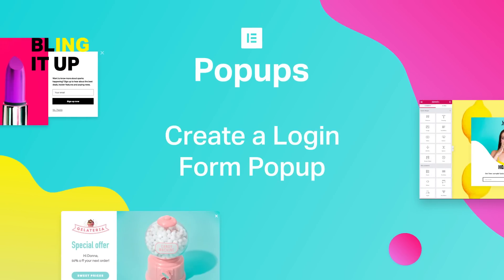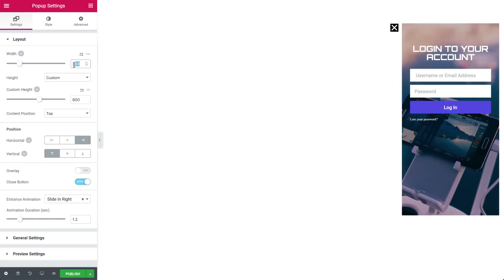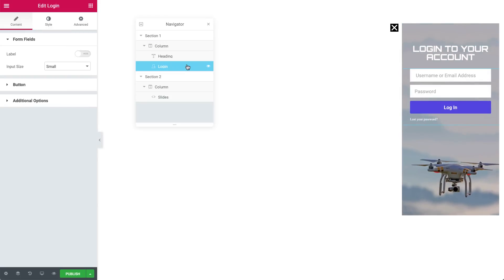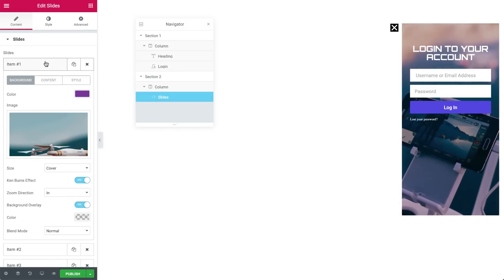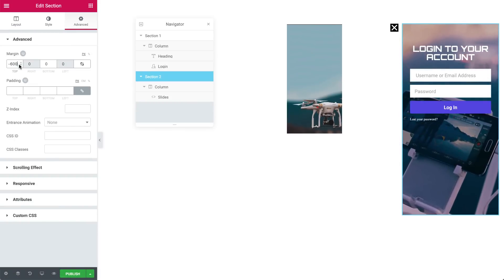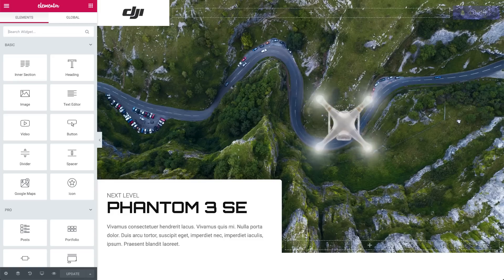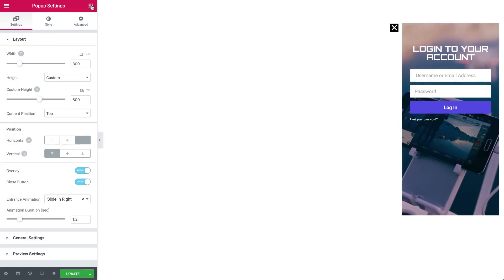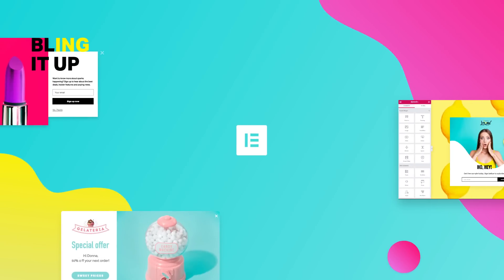Create a Login Form Popup in WordPress with Elementor's Login Widget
In this tutorial, we will show you how to use Elementor's login widget to create a login form popup that redirects to a different page upon clicking the login button using Elementor's Popup Builder.

You will also learn how to set buttons that toggle popups,  use the slides widget and more.